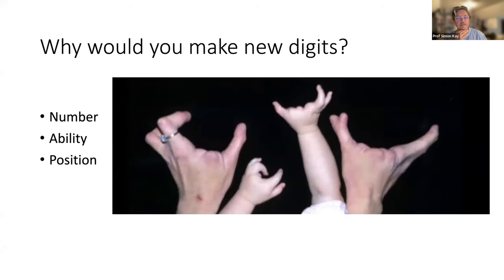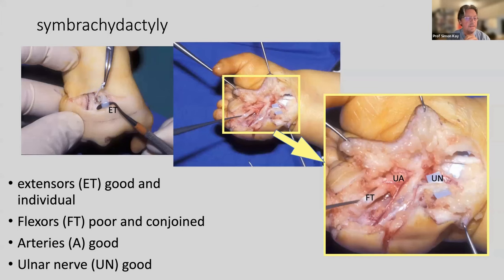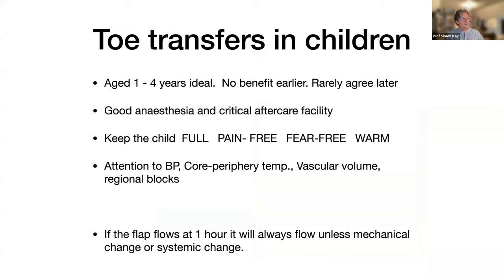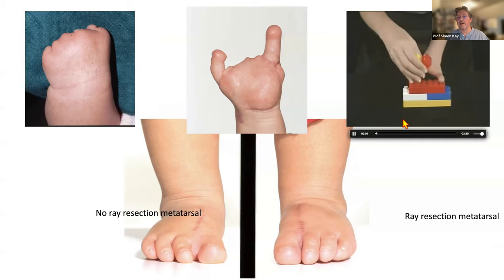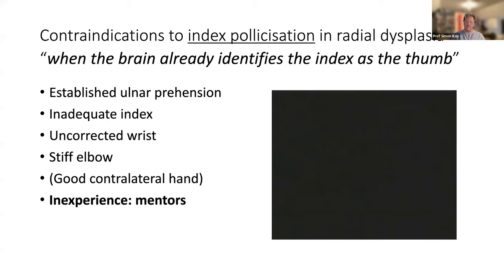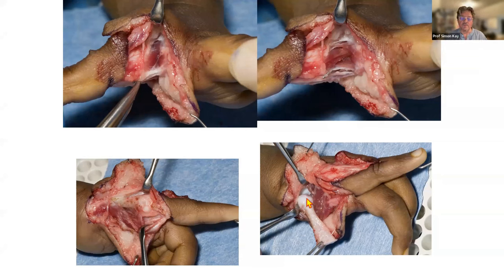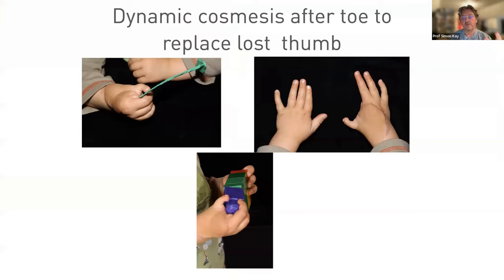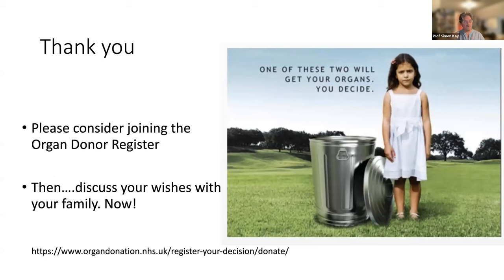Making new digits by Prof Simon Kay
Prof Simon Kay talks about "making new digits", including pollicization and toe to hand transfer.